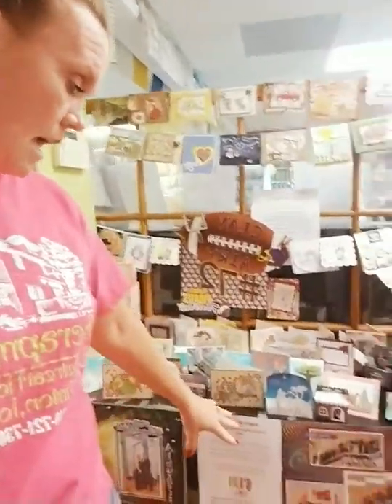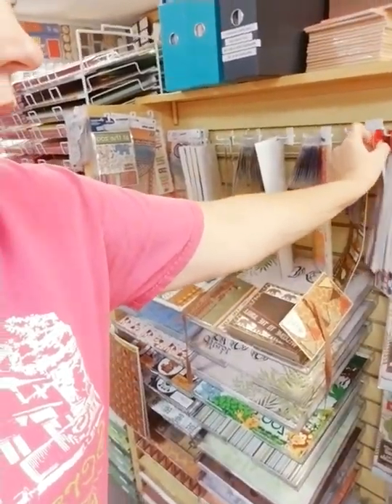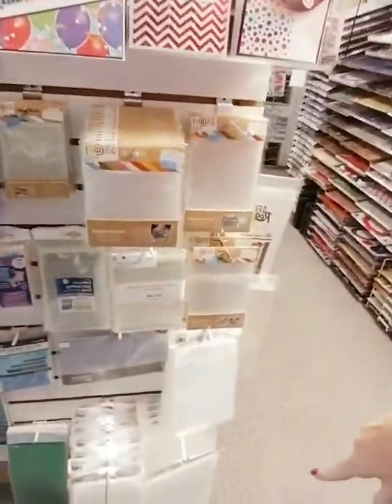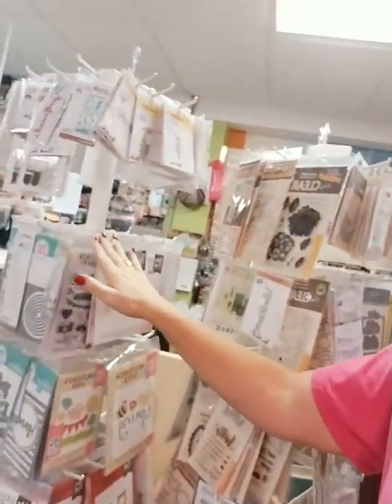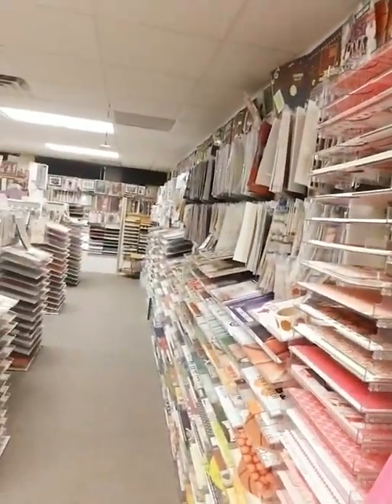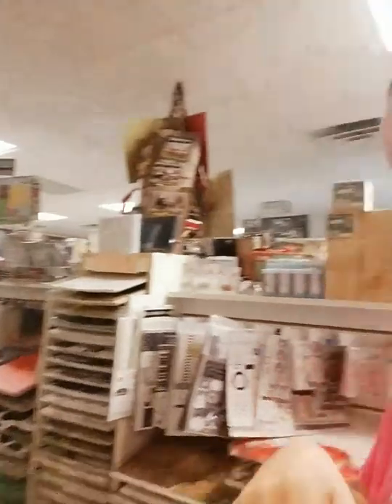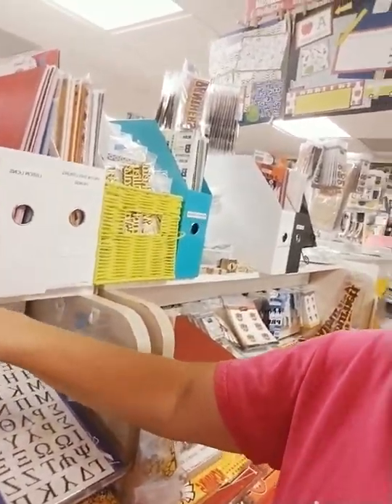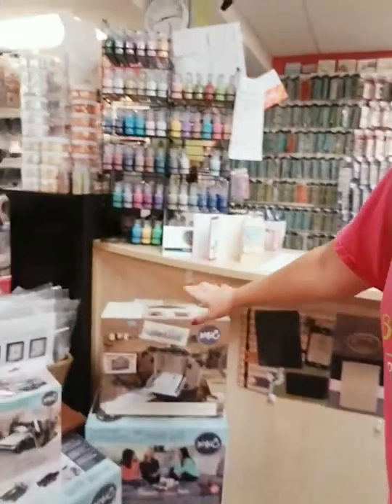Tour of Scrapmania